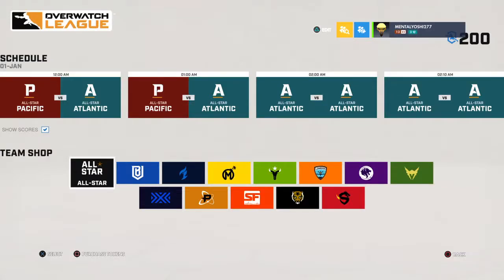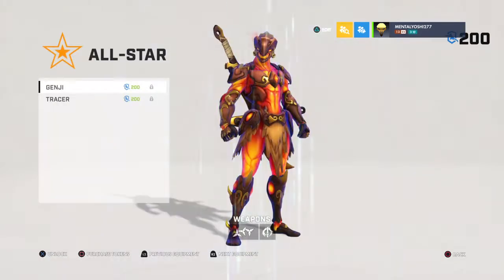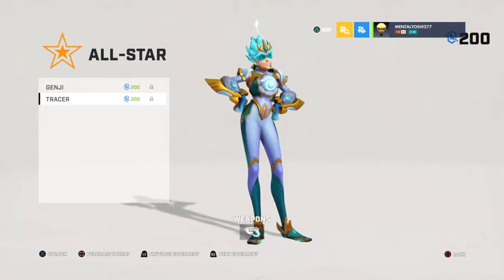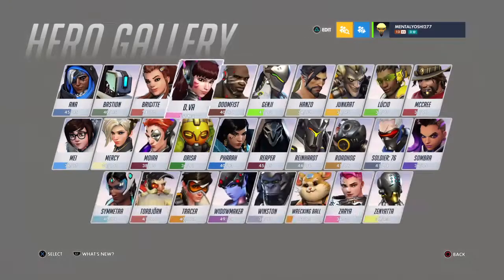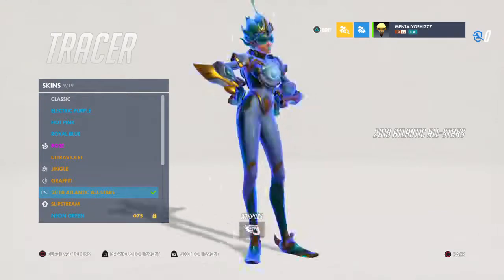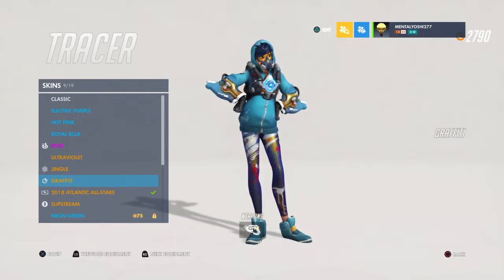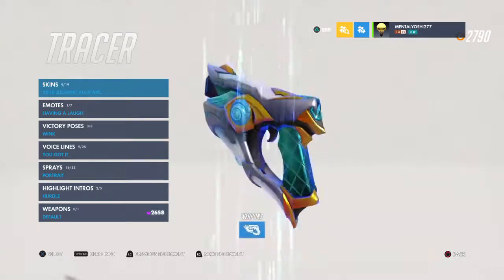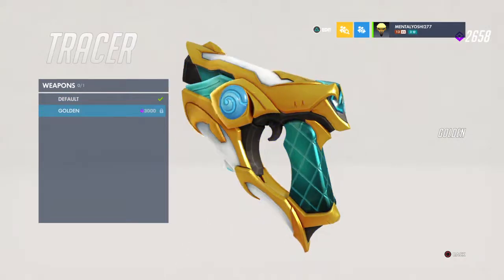Overwatch Buying Atlantic Tracer Skin